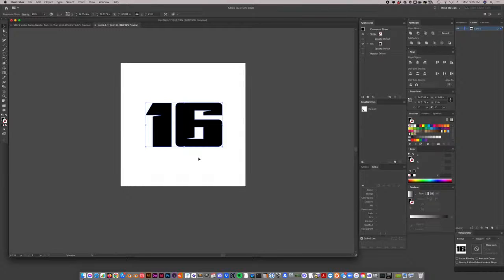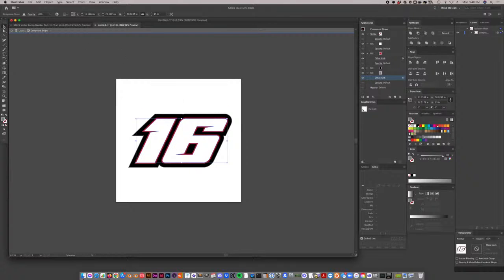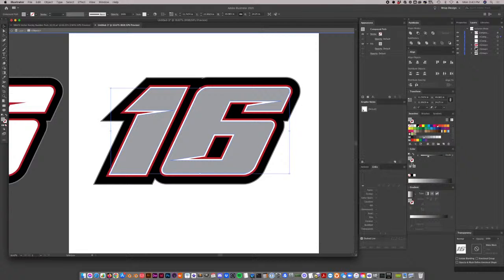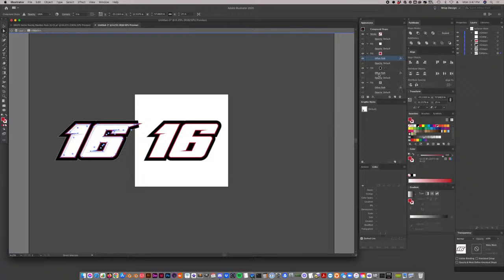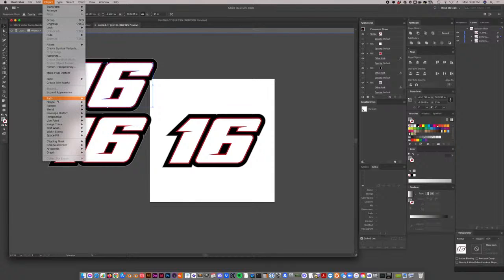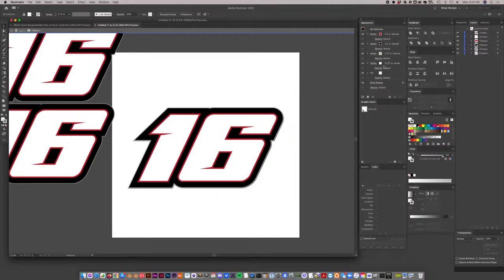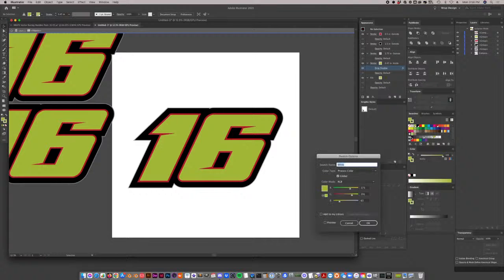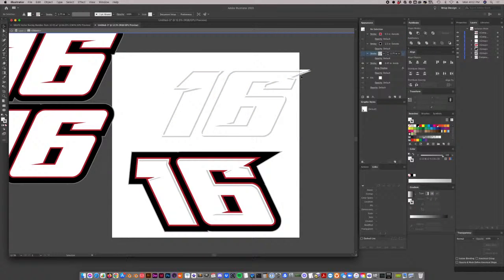Creating inner shadows on Racing Numbers and sponsors.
The easiest way to create inner shadows on Racing Numbers and sponsors.

13:16 Creating inner shadows on racing numbers in Adobe Illustrator